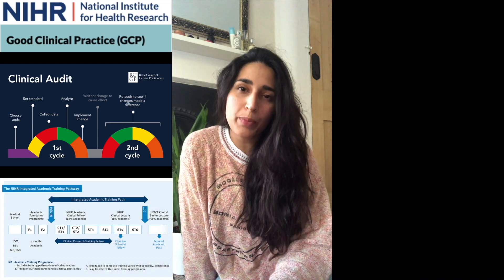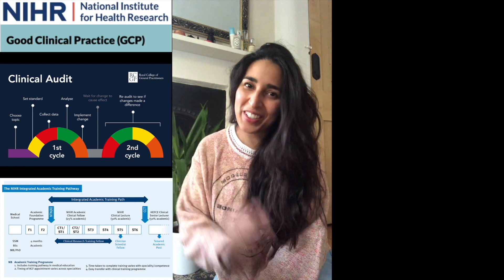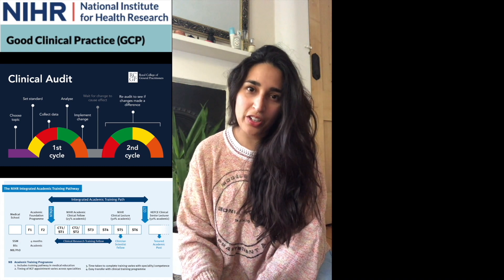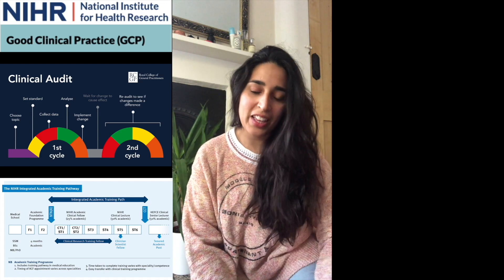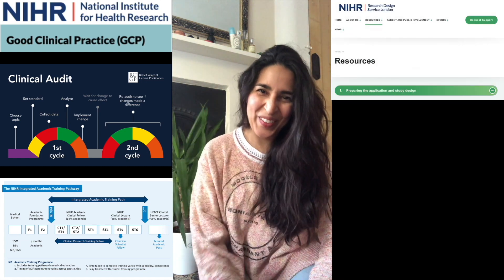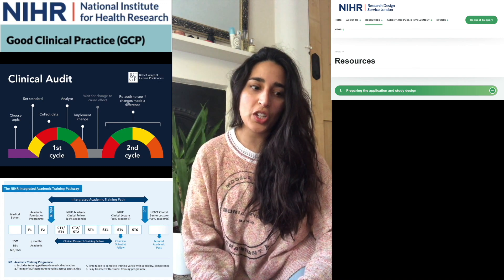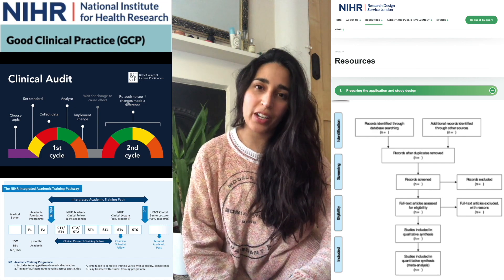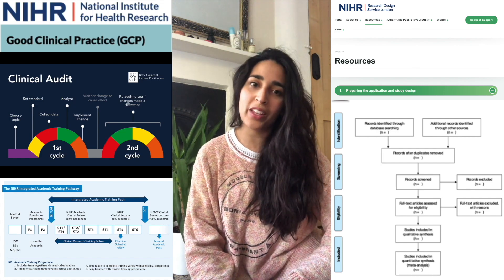how do I get into research? what an orthopaedic trainee needs to know.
Jamila Kassam is the Orthopaedic research lead at Barts Health NHS Trust.

Jamila answers the common questions that she gets asked by trainees interested in getting into research.